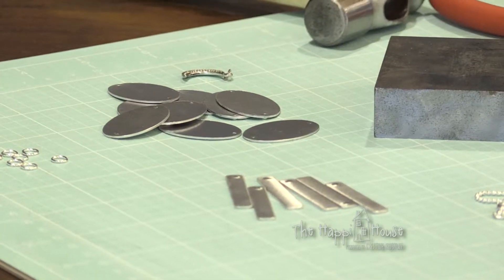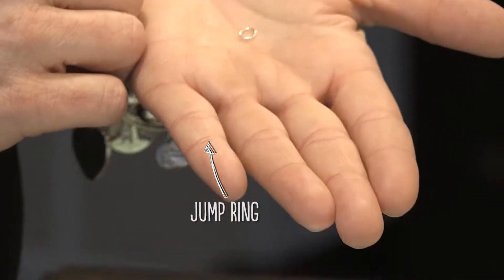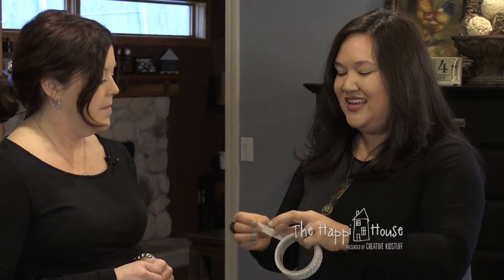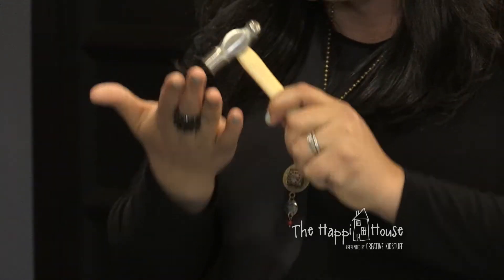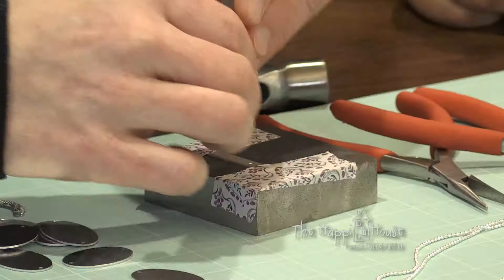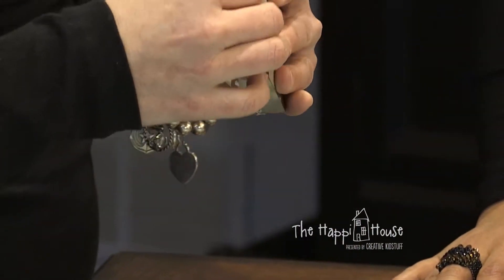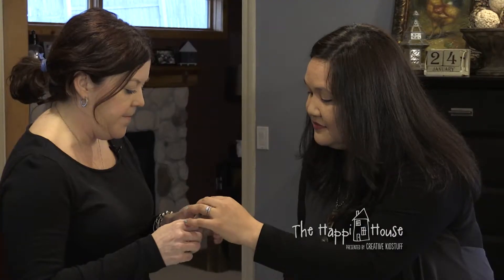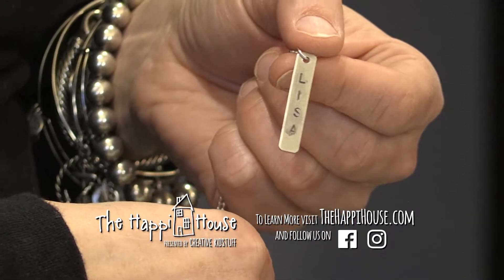DIY Jewelry Stamping The Happi House Episode 320